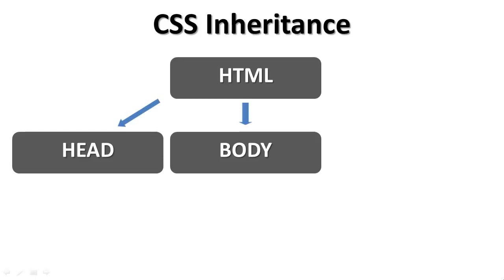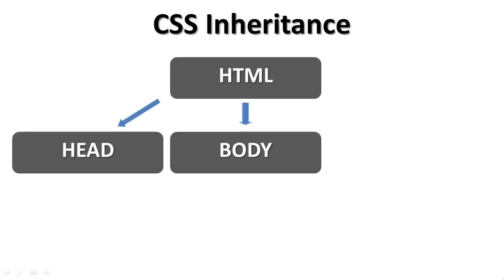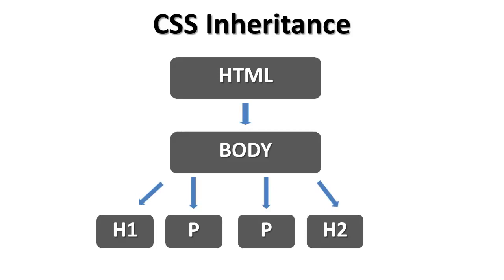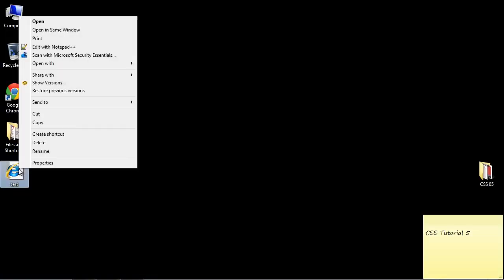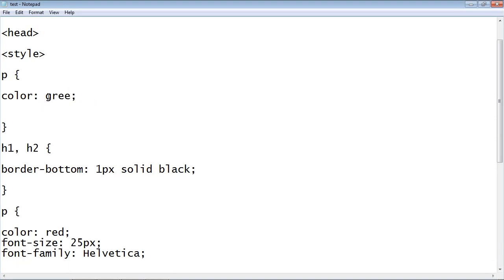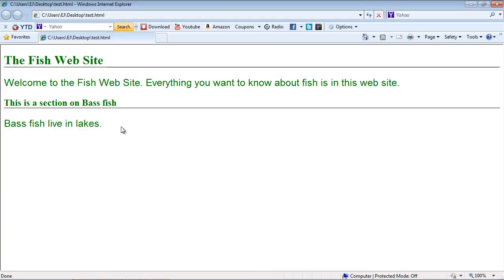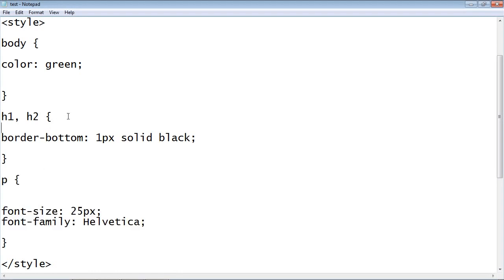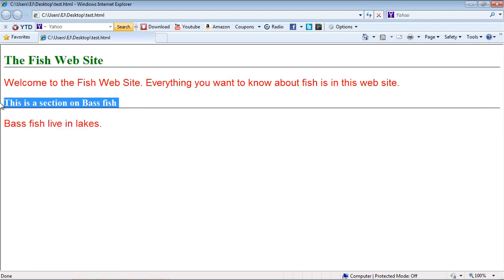CSS Tutorial for Beginners 05 Inheritance and overriding